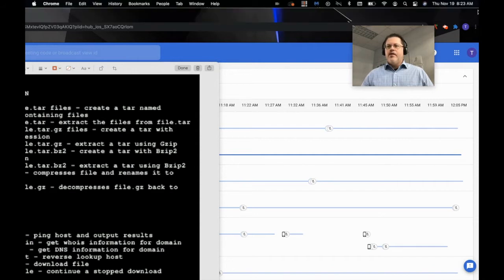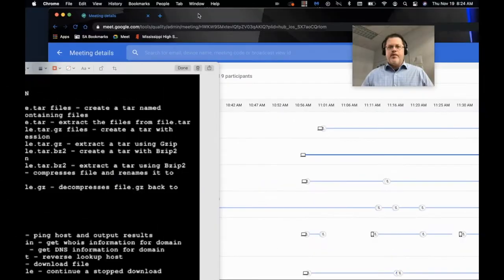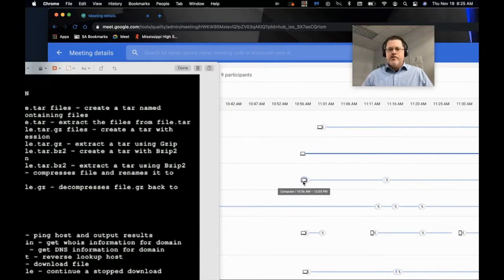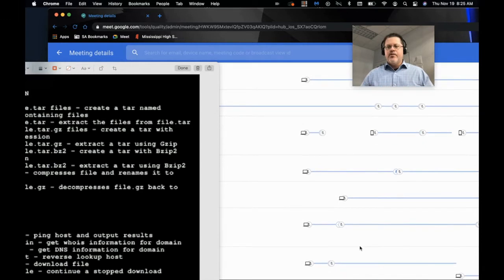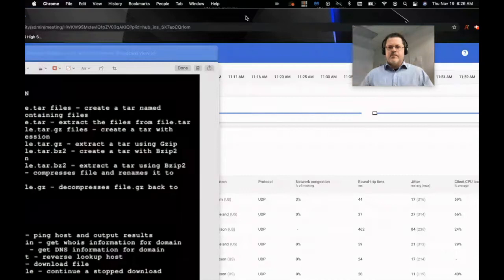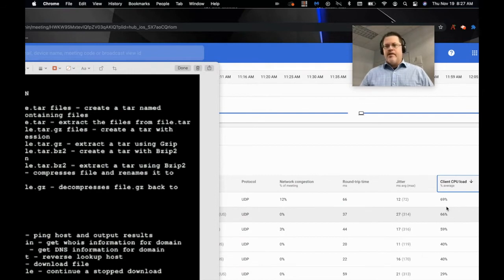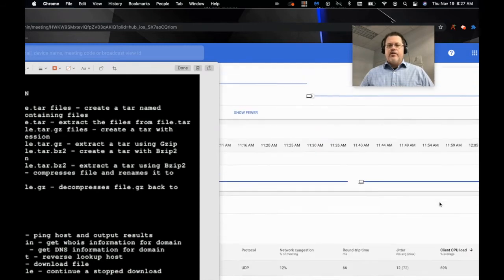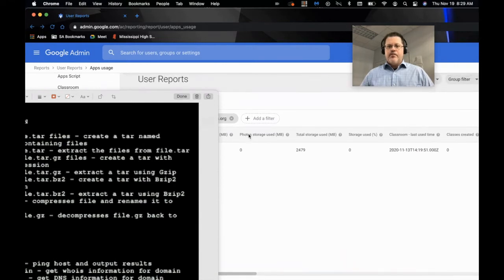Are Students Working or Sleeping? Use Data to Find Out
This video reviews techniques to review data connected to online meetings and class work.